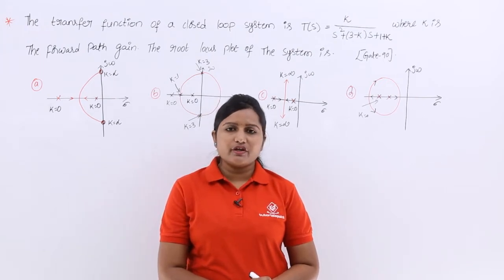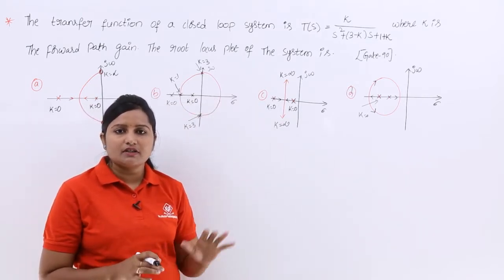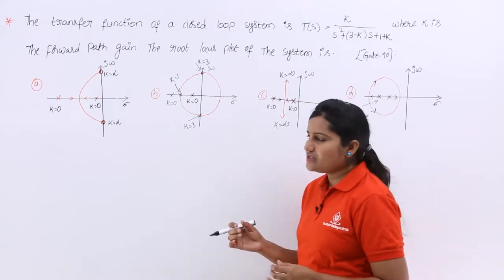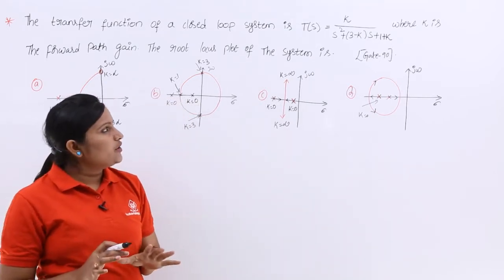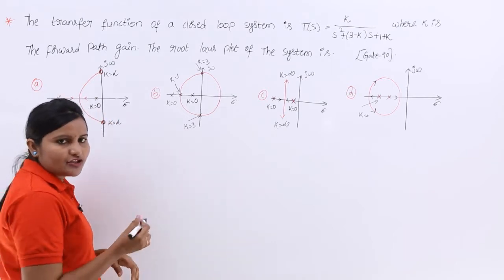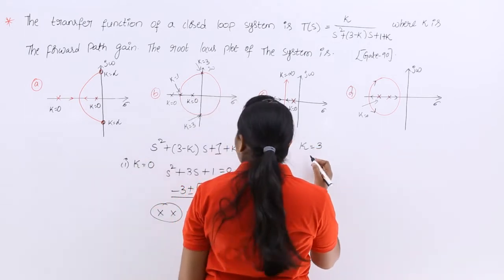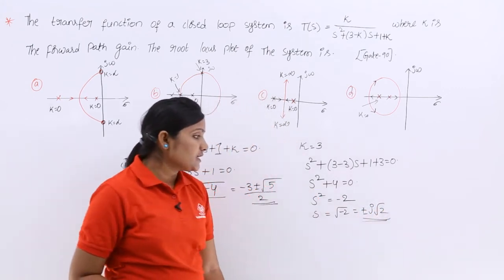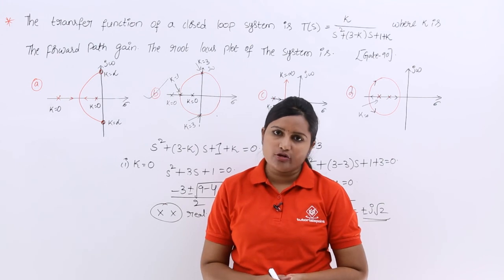GATE Problem 2 on Root Locus